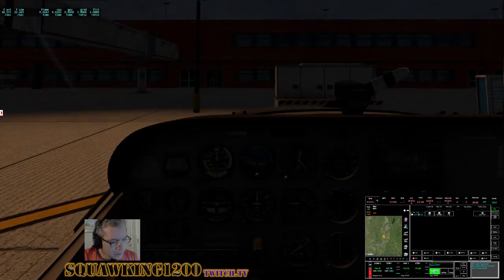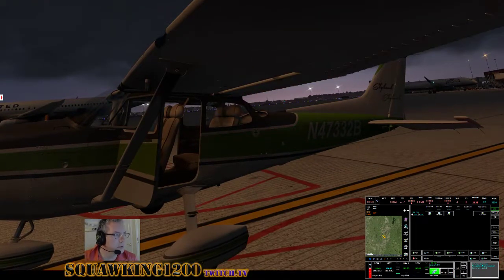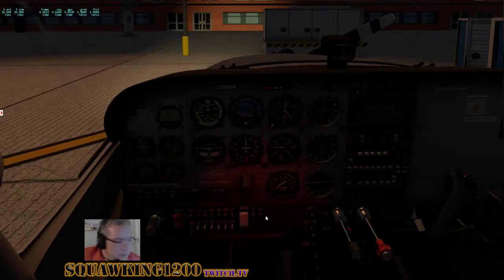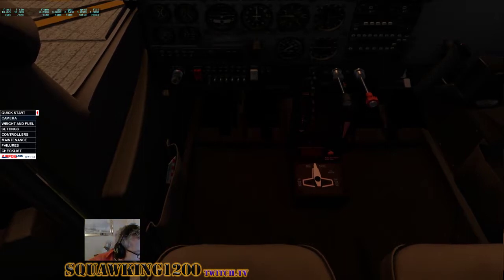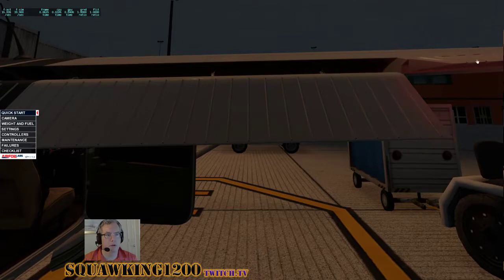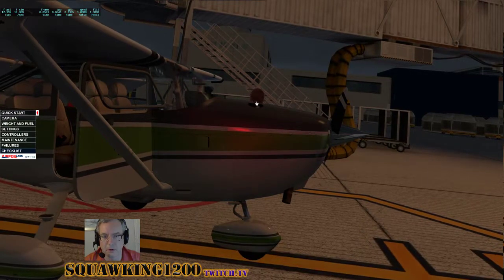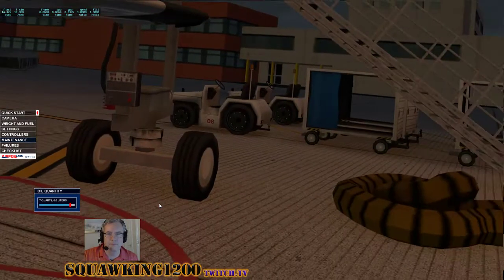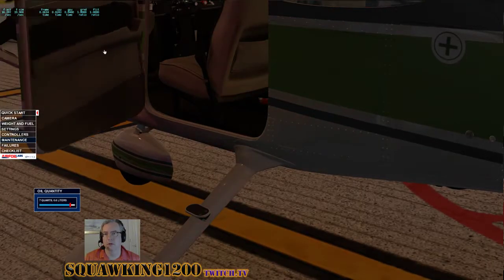x-Plane 11 with AFL 172 Demonstating walk around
Trying to compare this with the Default 172 with the REP